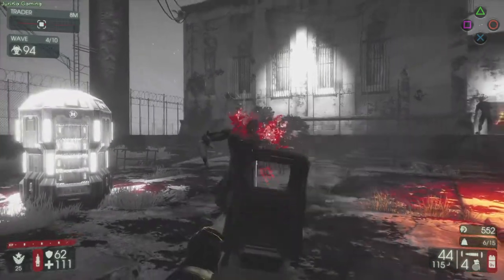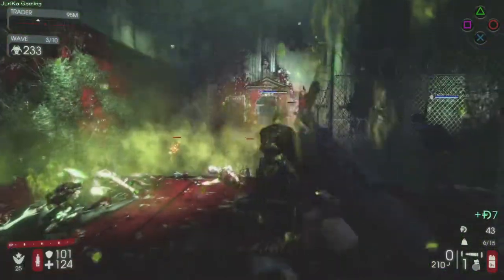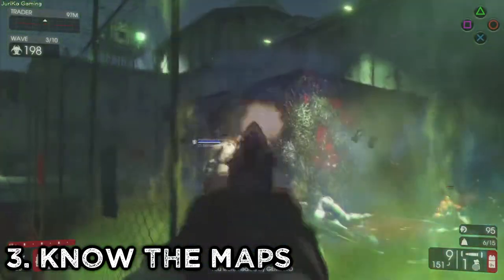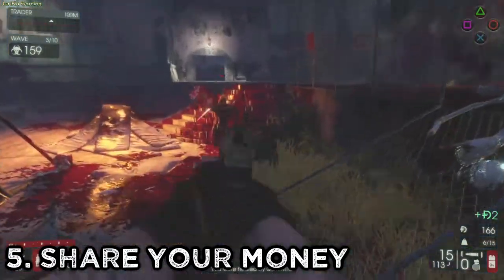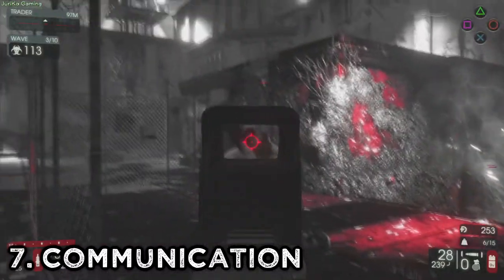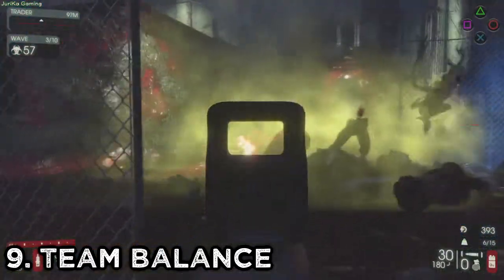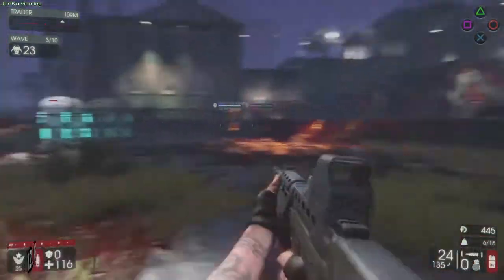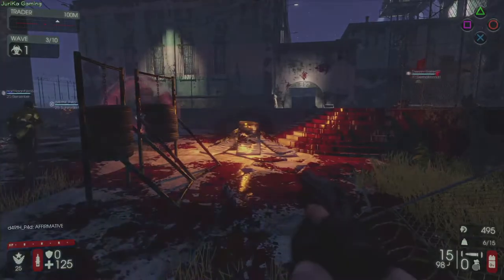Killing Floor 2 Tips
Need the best tips to become a better Killing Floor 2 player? Look no further. In this video I will give you the best tips to improve your skills in Killing Floor 2.